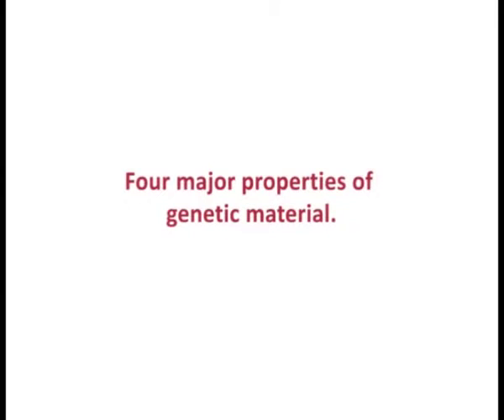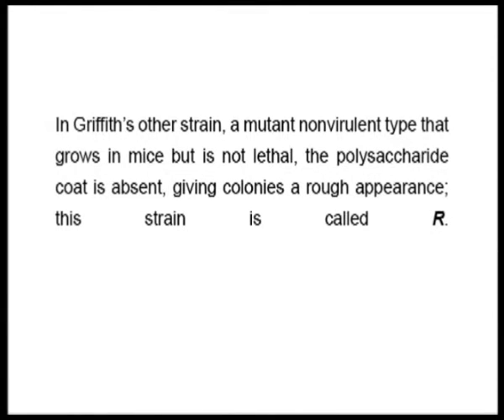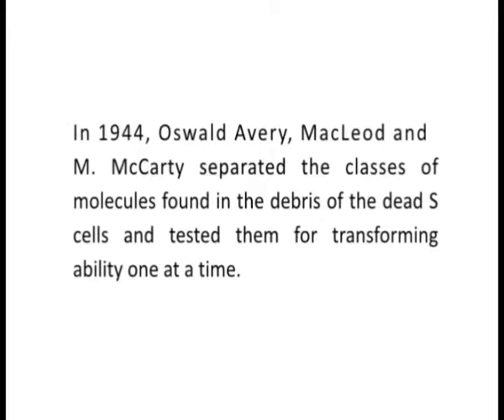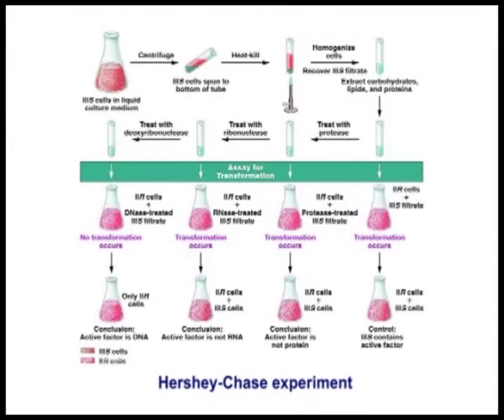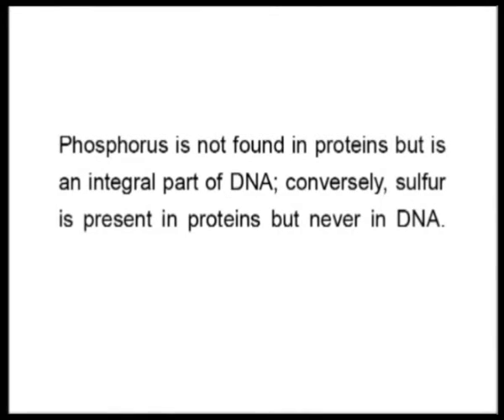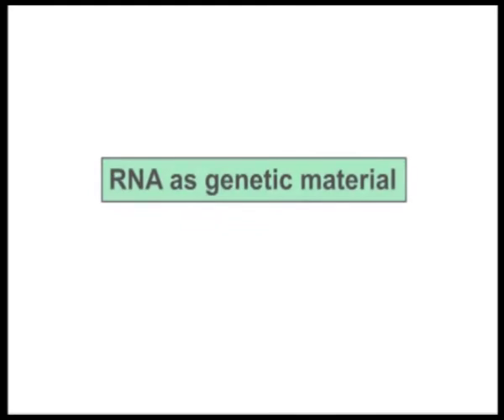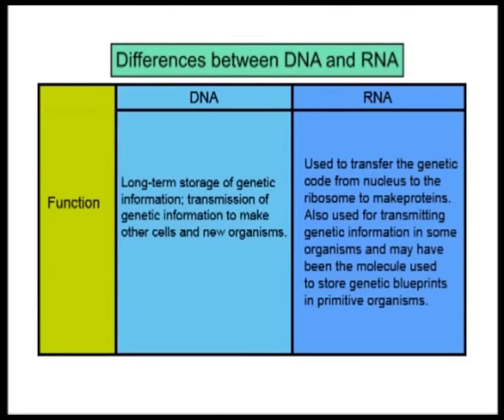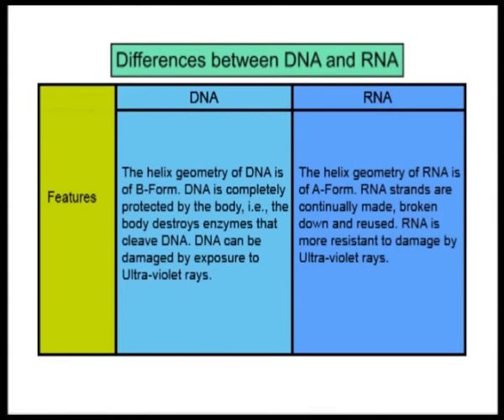Nucleic acid as genetic information carrier